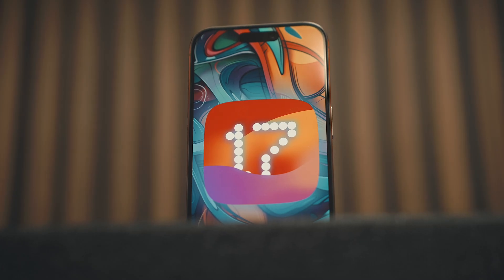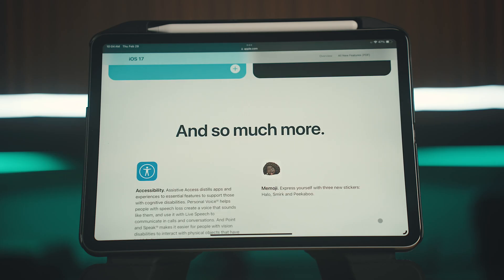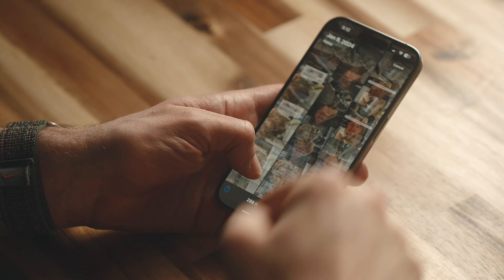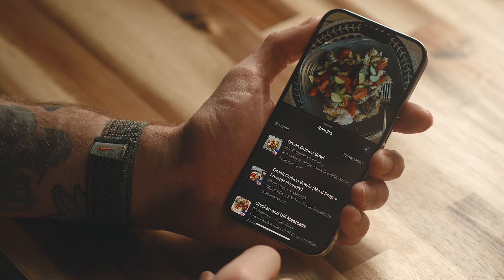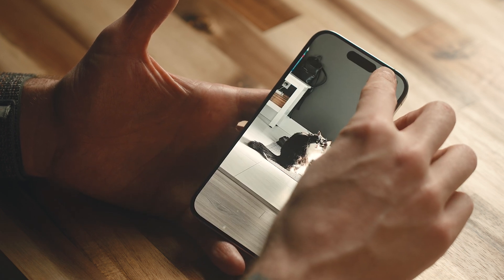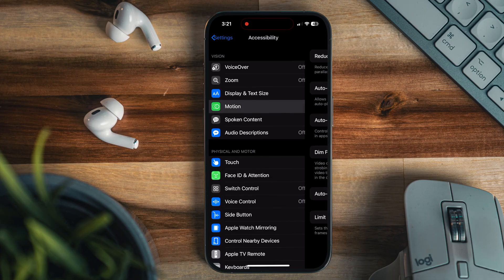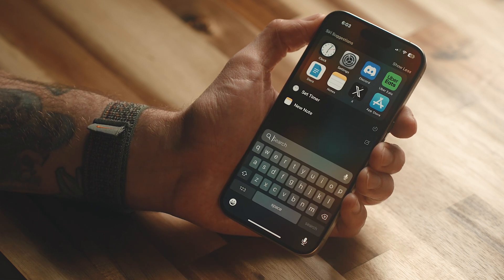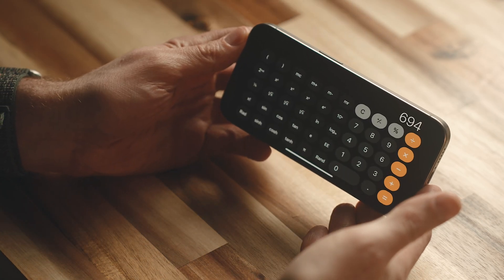20 Hidden iOS Features You Need To Know In 2024 | Setup & Explained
Unlock the full potential of your iPhone with my latest deep dive into iOS!
ALL MY FAVORITE GEAR IS LISTED BELOW 👇

I've unearthed 20 hidden gems in iOS that Apple never talks about, from crucial security settings like Secure Device Protection to multitouch tricks and accessibility features that will transform how you use your device. Whether you're a new iPhone user or a seasoned pro, these lesser-known features are guaranteed to make your iOS experience smoother and more secure. Don't miss out on elevating your iPhone game – watch now and discover the secrets of iOS that will change the way you interact with your phone forever!

MY SETUP GEAR:
Space Black MacBook Pro M3 Pro

00:00 | Intro
01:49 | Stolen Device Protection
02:32 | Multitouch Features
03:52 | Keyboard Trackpad
04:15 | Photo and Camera Features
07:14 | Sleep Timer
07:58 | Accessibility Features
08:46 | Listen To Web Pages
09:38 | Verification Code Features
10:51 | Spotlight Search Toggles
11:35 | Calculator Features
12:12 | Wrapping Up